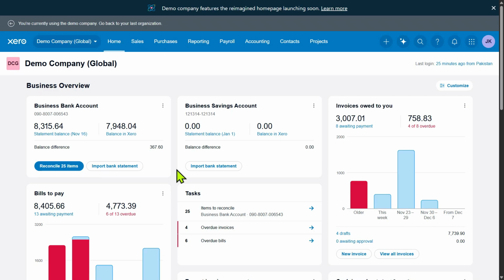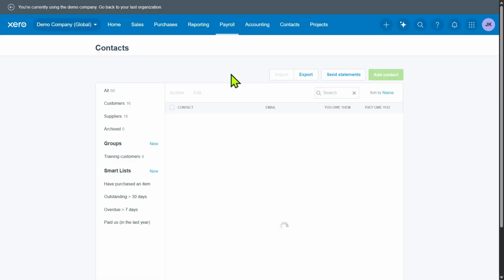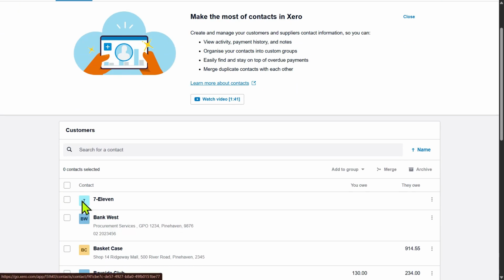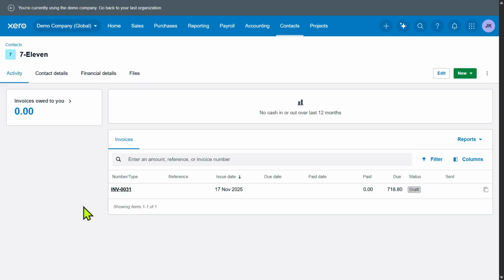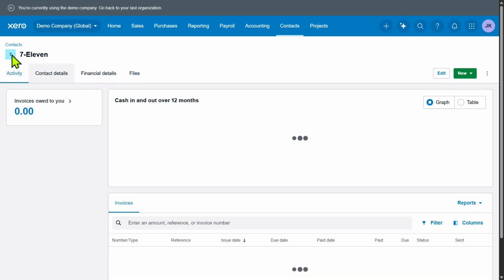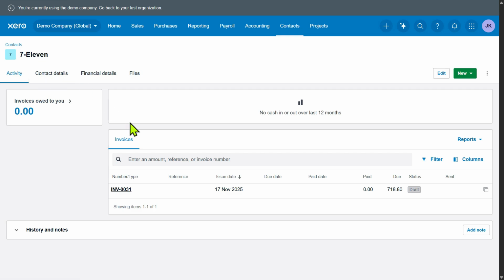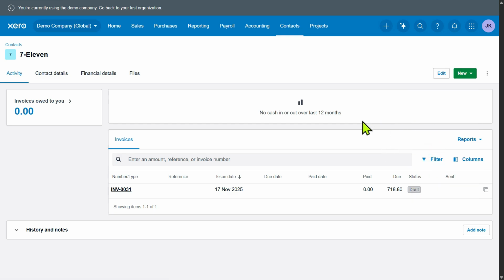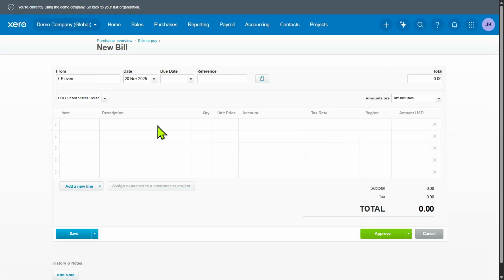How To Pay Annual Leave In Xero (Step by Step)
How To Pay Annual Leave In Xero
– In this step by step tutorial, I’ll show you how to correctly pay annual leave for your employees in Xero Payroll. You’ll learn how to calculate leave entitlements, enter payment details, adjust for unused leave, and process the payment. I’ll also explain how to handle leave accruals, reconcile payroll reports, and ensure tax deductions are correct. This guide is perfect for employers and accountants who want to manage leave payments efficiently and stay compliant.